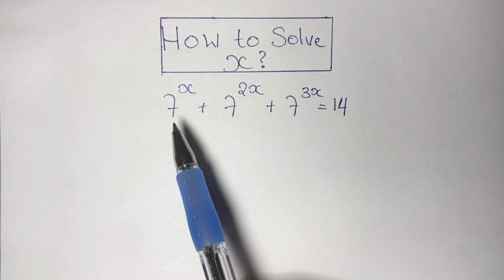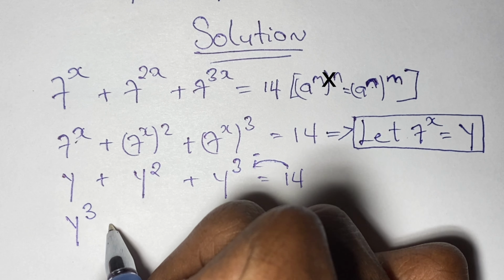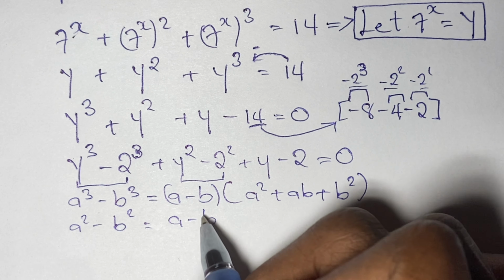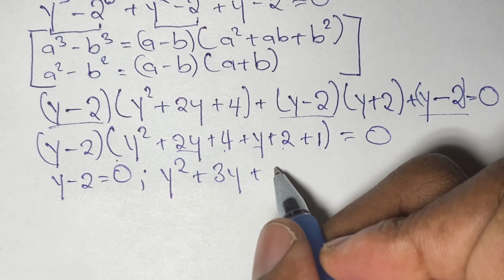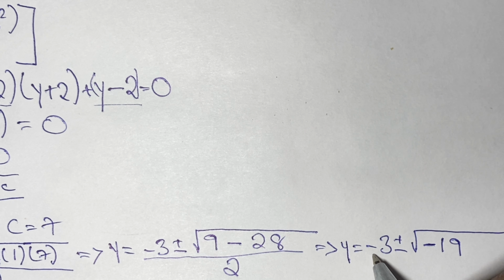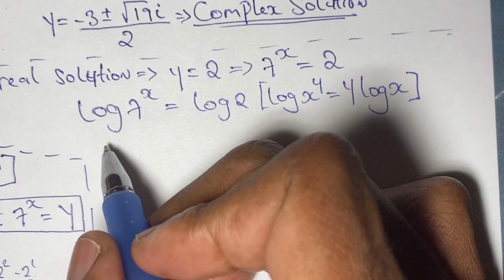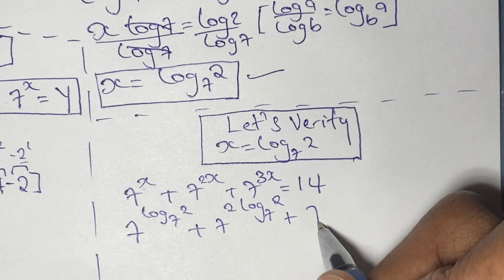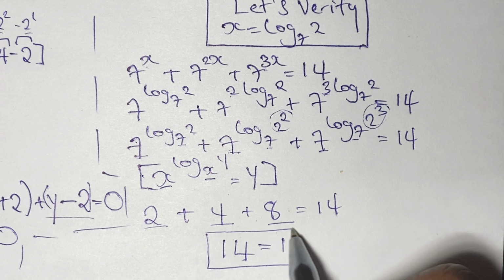Can you solve this Math Olympiad Algebraic Exponential Equation For X | Finding X using Logarithm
This video teaches how to solve X using Logarithmic rules and expressions.
In this video you will different algebraic expression and how to expand and simplify them to solve an equation.
This lesson is highly informative and helpful if you want to learn how to use logs.